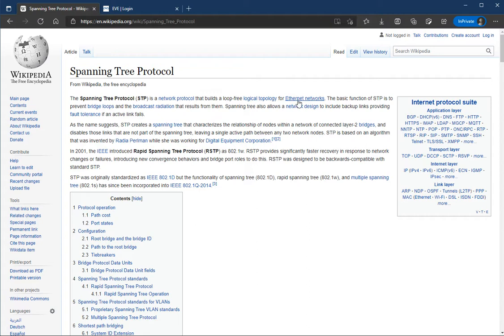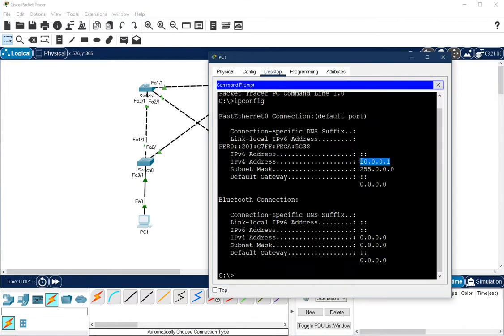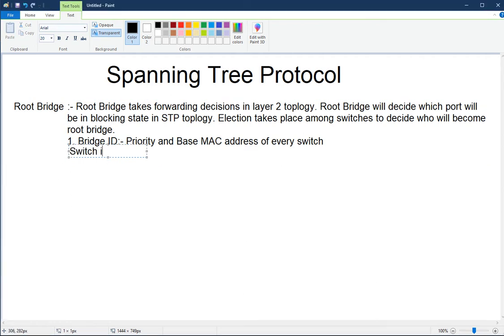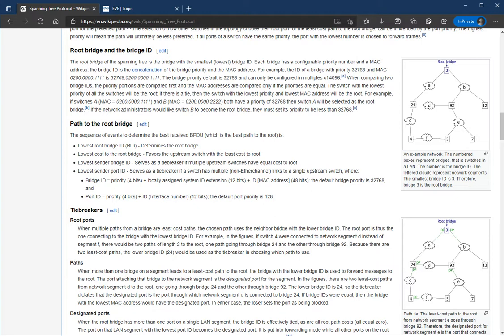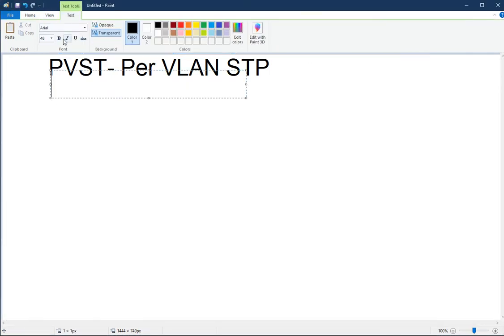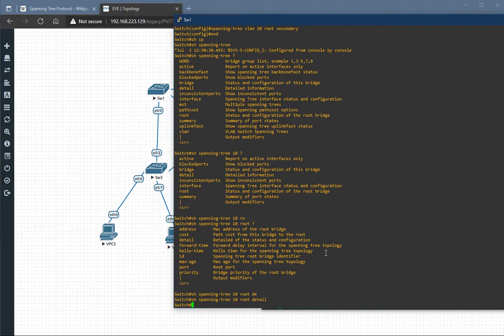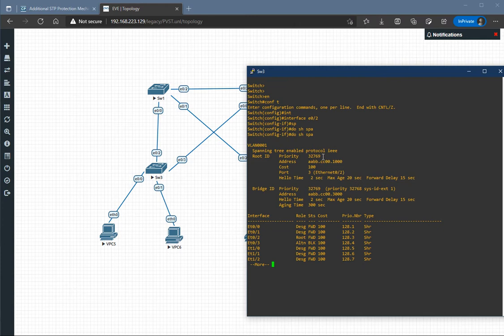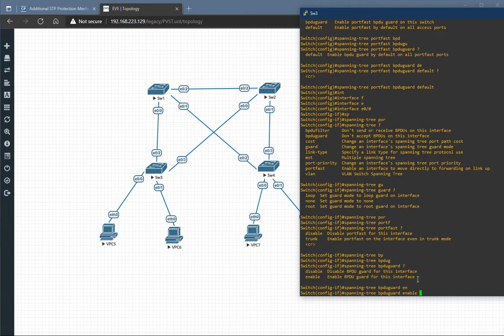3 Detailed Tutorial on Spanning Tree Protocol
We discuss about Spanning Tree Protocol in detail  including basic terminologies of STP like Root Bridge, Root Port, Designated Port, BPDUs, STP States, STP Protection features.